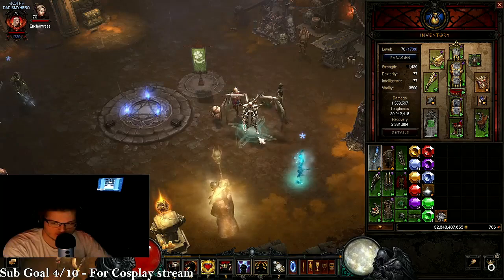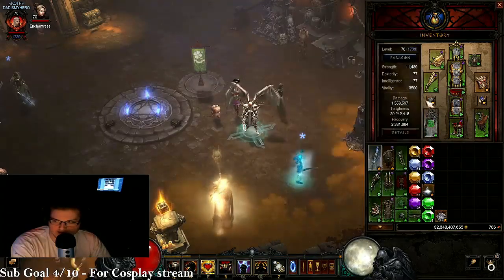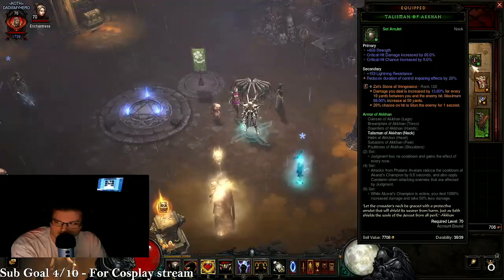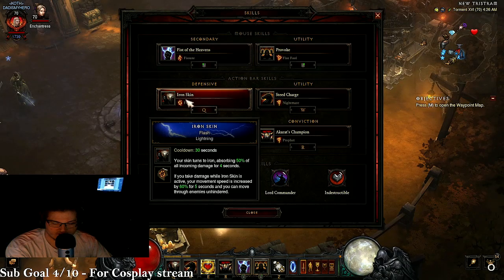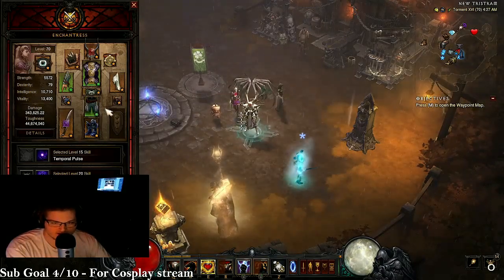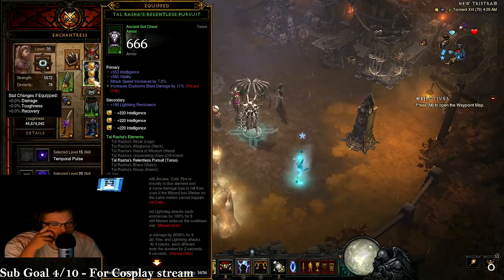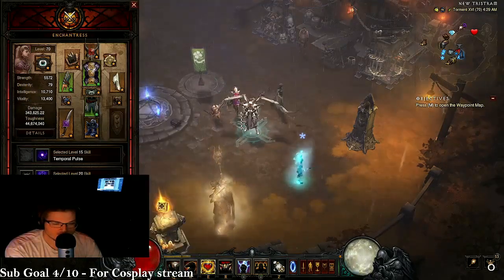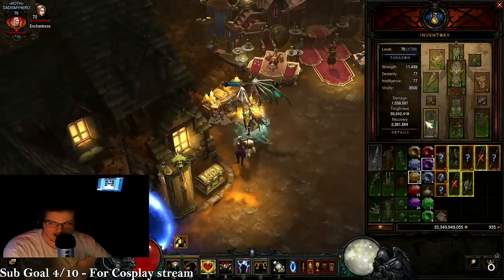Fastest KEy Farming Build Season 27 - Diablo 3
This is the fastest key farming in diablo 3 season 27 you should check it out cause its stupid fast and it feels smooth and amazing
Thank you all, Love you all Much LOVE